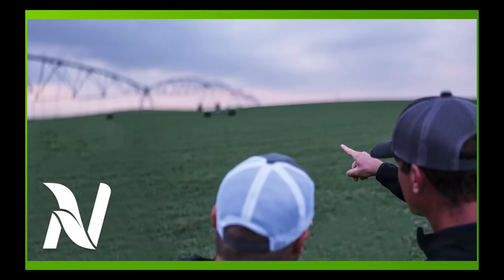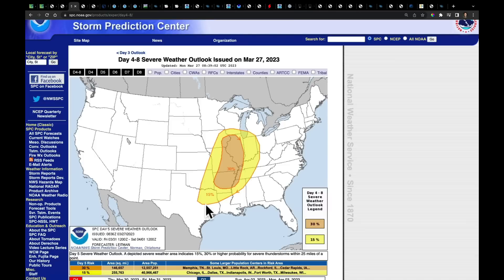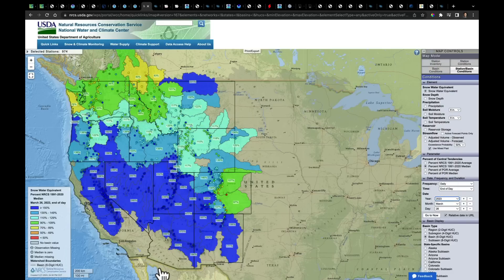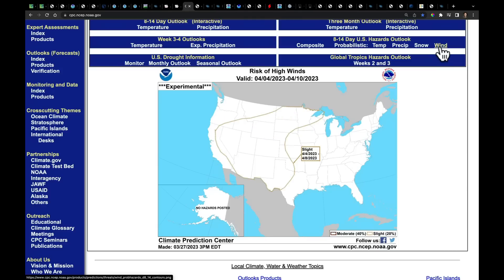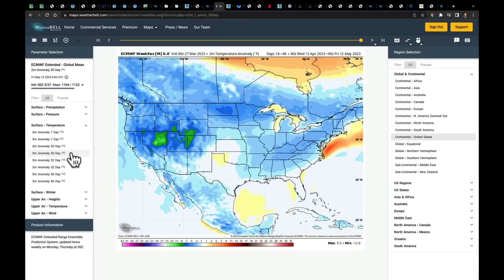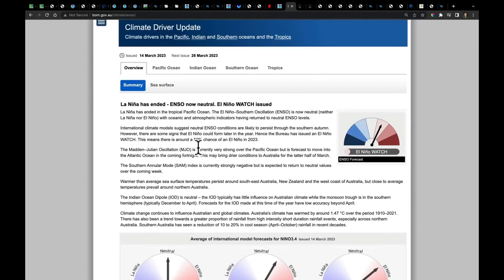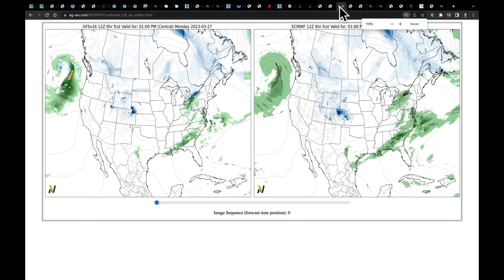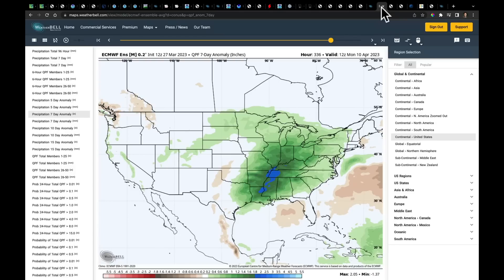Ag Weather Forecast with Eric Snodgrass (in-depth) | Nutrien Ag Solutions | March 27, 2023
Video Highlights:
Several Systems Lined Up in The Pacific Ocean
High-Impact West Coast System Ejects into Plains Thu-Fri
Late Week Severe Storms Possible South/MidSouth/Midwest/Southeast
Recent Flooding Rains and Last Weekend's Severe Storms
Soil Moisture Analysis
A Quick Look at US Snowpack Compared to 2022
What It Takes To Break This Pattern - Watch Alaska and the MJO
New ECMWF and CFSv2 30+ Day Outlook
Multi-Model Analysis of this Active Pattern
More Snow for West/Plains/Midwest/Great Lakes
Cold Anchors West and North, Warmer Southeast
Frost Analysis
Watching for Mid-April Pattern Shift
Update on Argentina Rains
Brazil is Drier (Need to Watch)